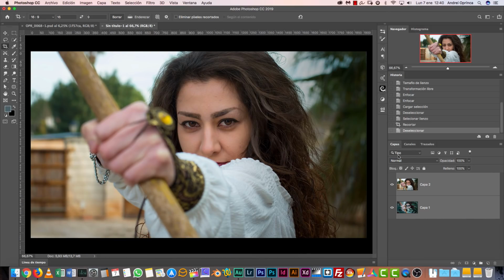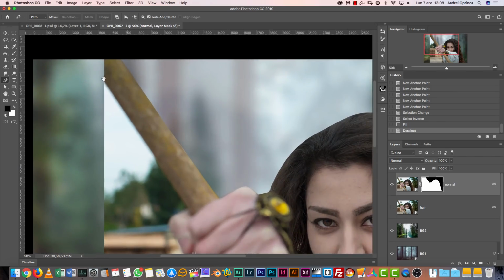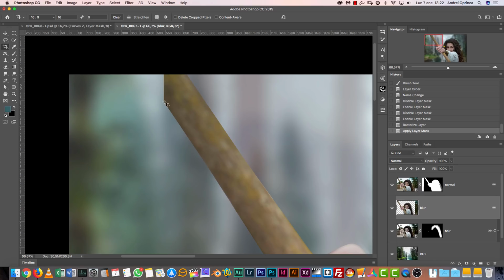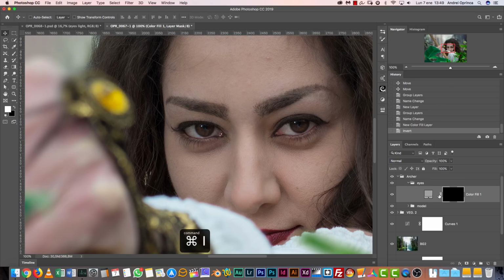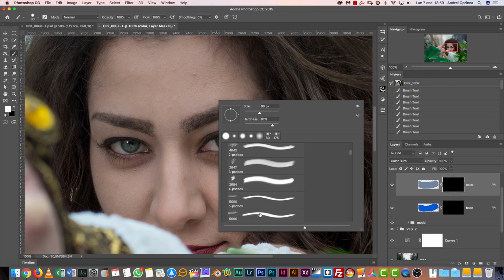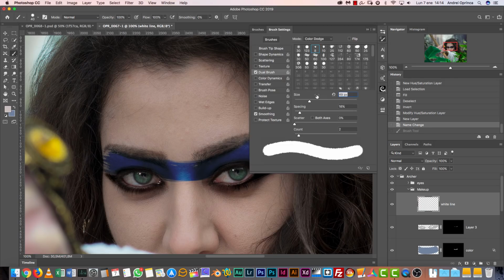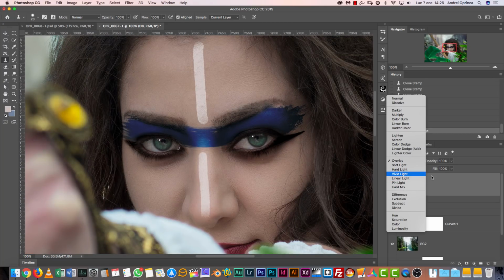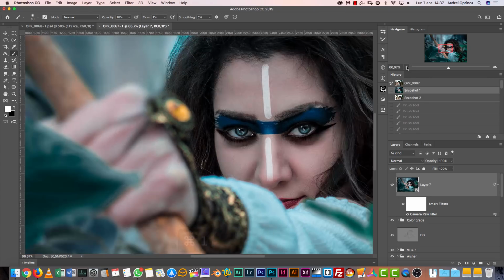Forest Archer - 10th Anniversary of PSD Box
This is an advanced Photoshop tutorial where you’ll see some techniques of creating advanced makeup. You’ll learn how to turn an ordinay portrait into a beautiful manipulation with nice effects.

You will have the RAW files of the portrait so you will be able to edit them in Camera RAW before starting to make the manipulation.

I will show you how to use 3 copies of the portrait in order to blend hair with the background with simple mask. This technique also works for separating parts of the body and apply blur if you want to create depth of field as shown on the tutorial.

The photoshop tutorial makeup I will show you offers better results in my opinion because the skin texture shows through and the masking is easier.

Tutorail time code:
09:03 - Remove background
24:39 - Create Vegetation
29:33 - Eyes color
35:18 - Makeup
53:52 - Frequency separation
01:01:28 - Tutorial Dodge burn
01:03:23 - Color Grading
01:06:31 - Final edit